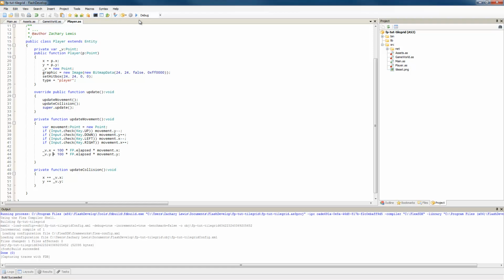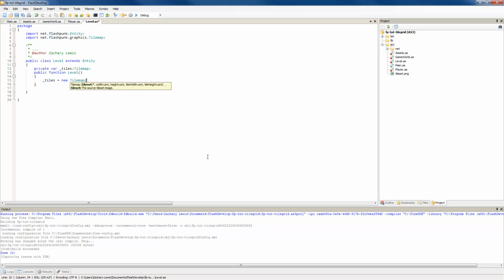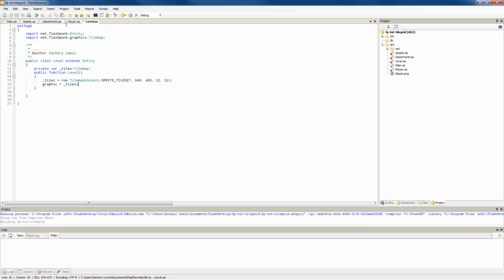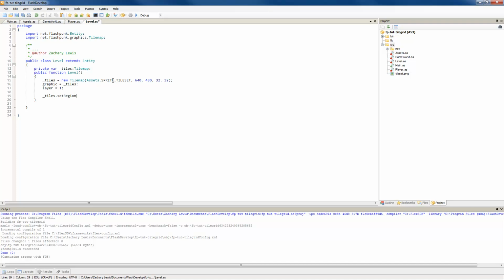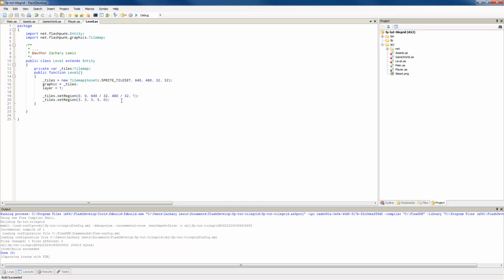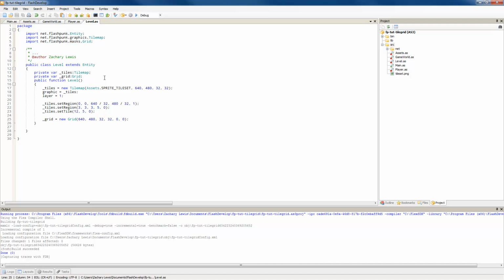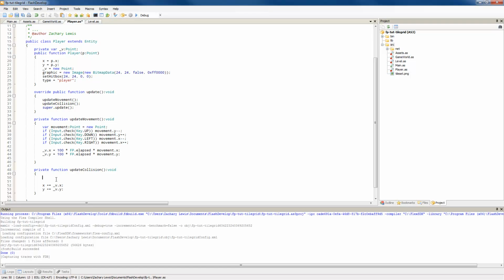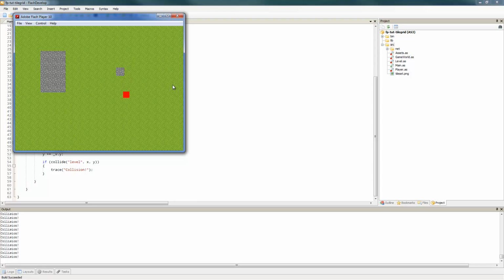Making Games With FlashPunk: Episode 3 - Using Tilemaps and Grids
I cover adding setting up a Tilemap to represent the tiles your player will walk on, and creating a Grid to provide collision data. Additionally, I begin explaining how collision is handled with a Grid.